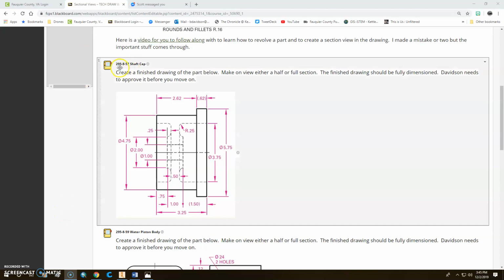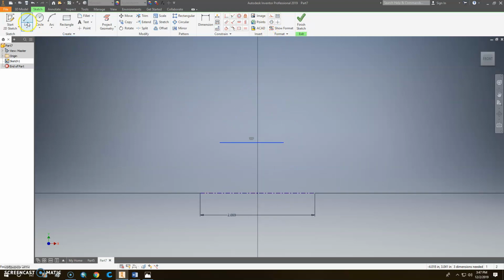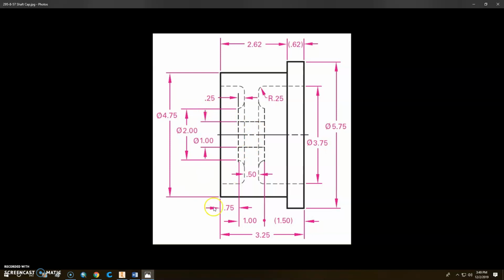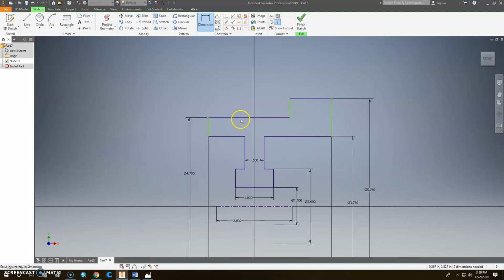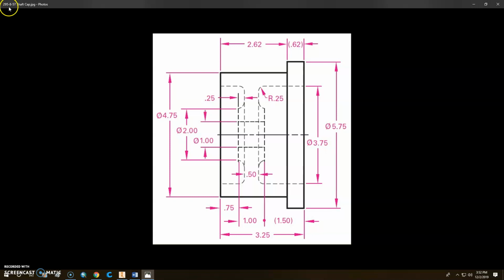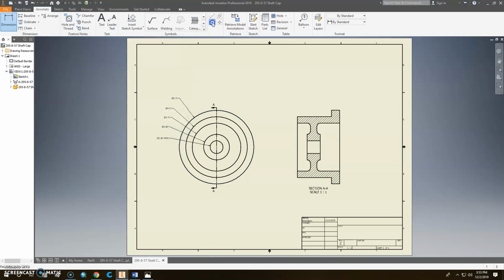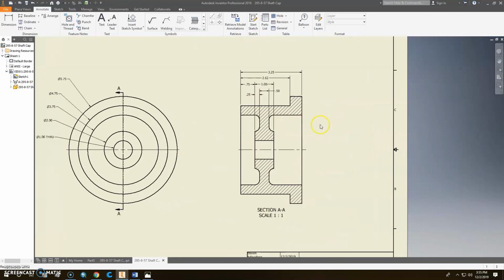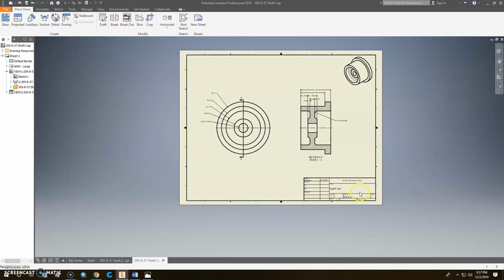295 8 57 Shaft Cap